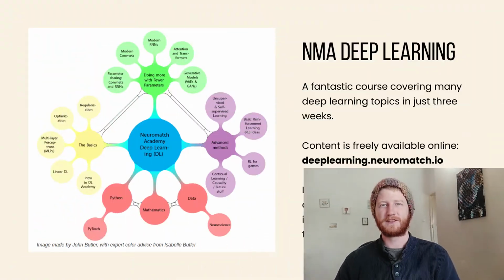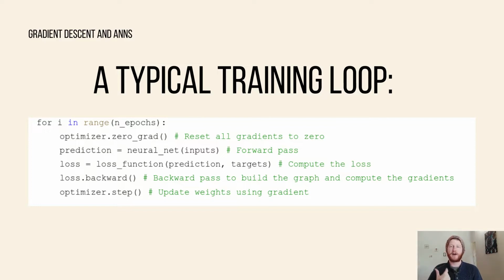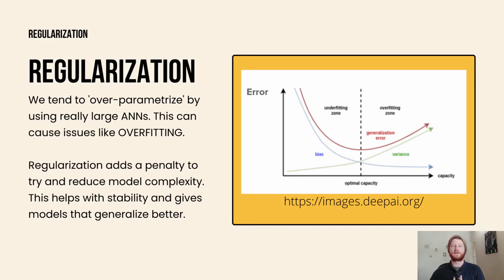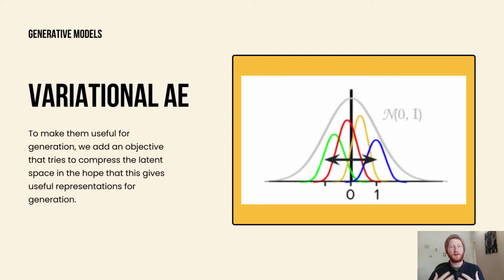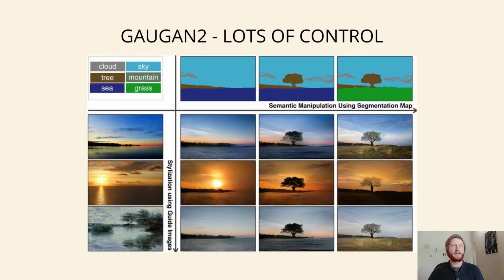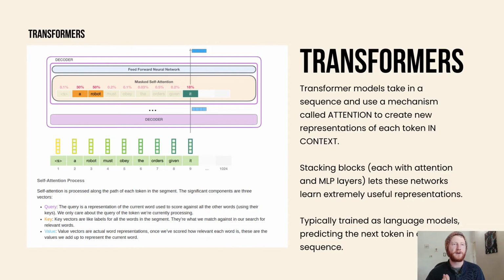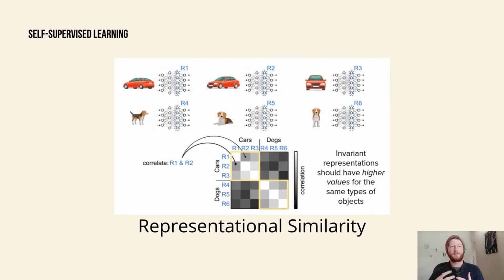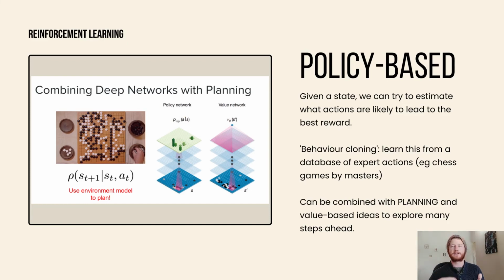Summarising Neuromatch Deep Learning Course in 20 minutes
An overview of the content covered by the NMA Deep Learning course. This material is freely available online, so if this video sparks an interest do go and check it out

Huge thanks to NMA for sharing this great course with the world. If you get a chance, try and attend the actual summer school when it next runs - you'll get group learning, projects, mentorship and lots of other benefits. And if you know your stuff already, I can recommend being a TA! Every year I've done it I've ended the course excited about deep learning and education, and the student questions will push the boundaries of your knowledge :)